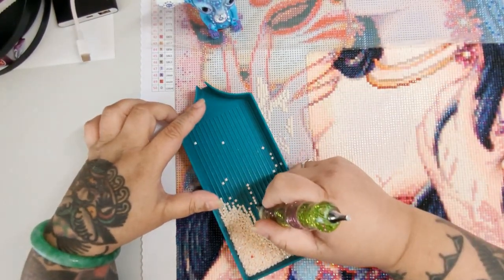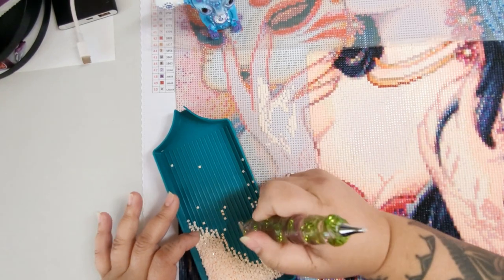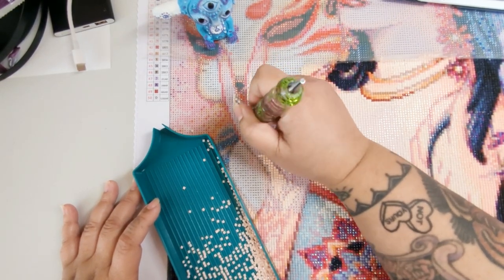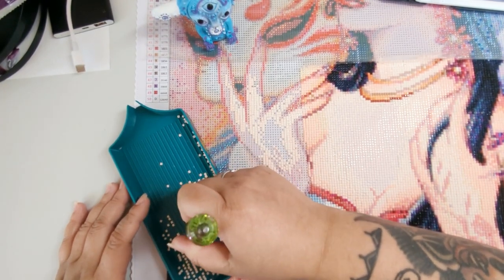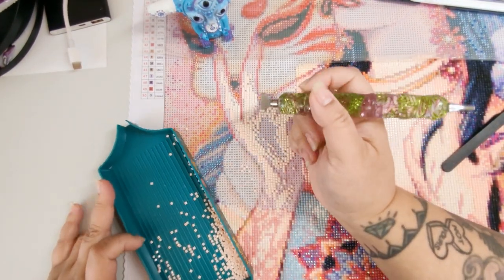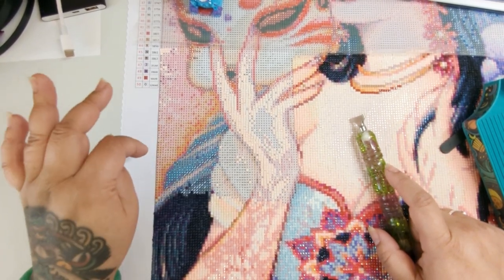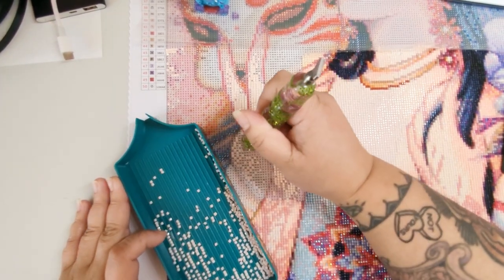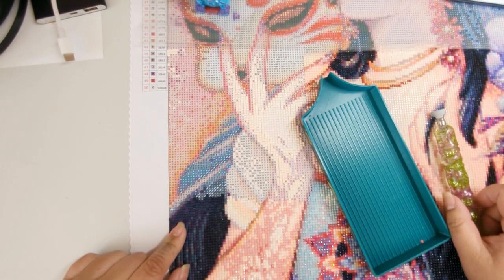A bunch of random ramblings | Diamond Paint With Me | WIP & Chat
Ooh wee! Pull out your fave diamond painting and come diamond paint with me while I talk about random stuff and how Tim Hortons red eye coffee is going to make me explode and melt.